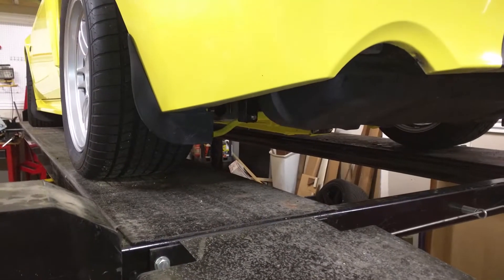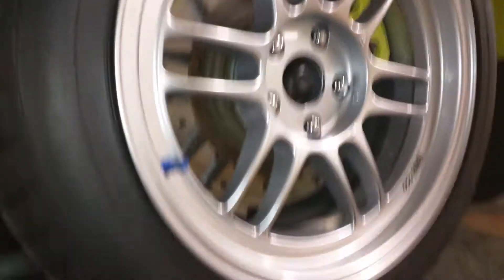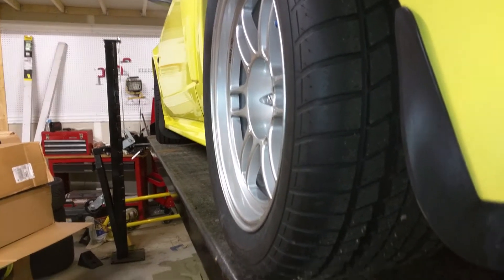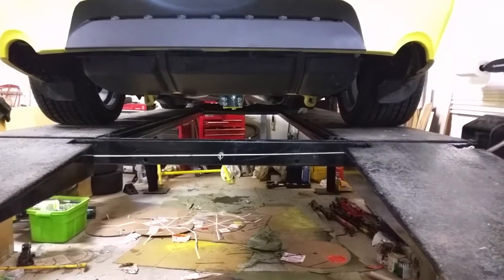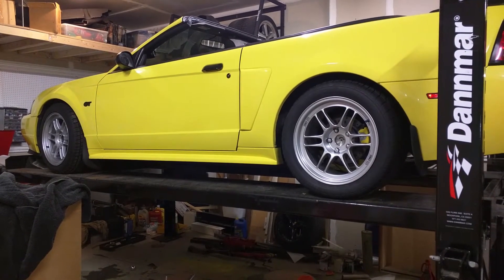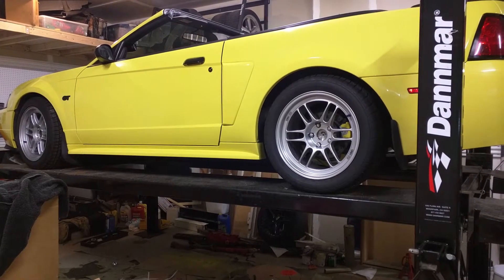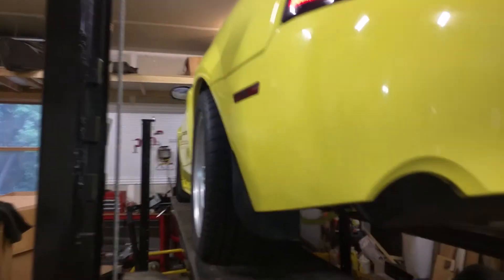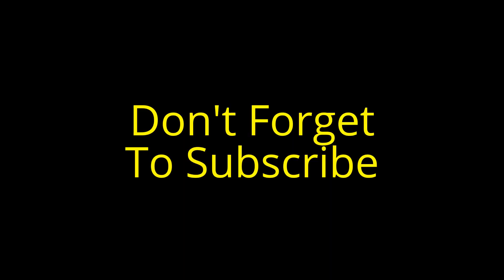Coyotify: Griggs Torque Arm and Suspension up and running!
I've actually driven the car quite a bit -- about 50 miles now, and all I can say is that I couldn't be happier (with the Griggs setup -- the car needs some re-assembly, just keepin' it real here).

I'll be publishing some inspection videos and I do have some video showing the gory install details if anyone is interested (let me know in the comments if you're really into the geeky suspension stuff).